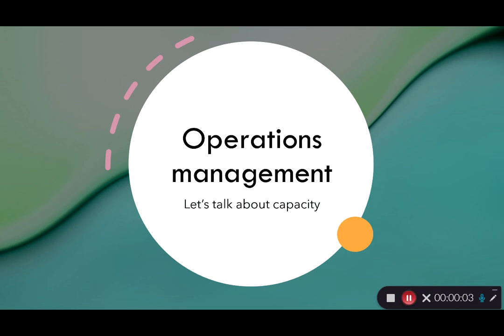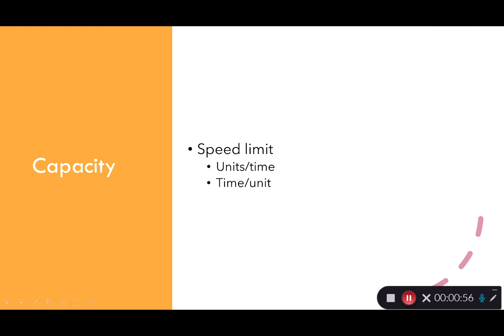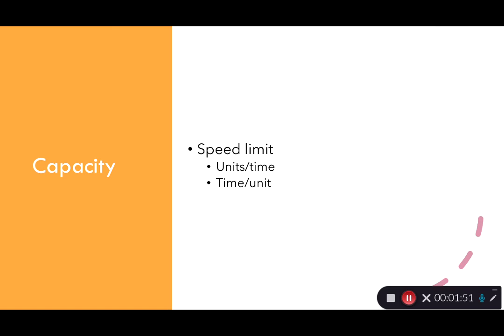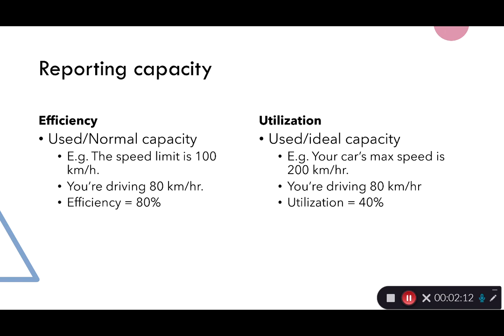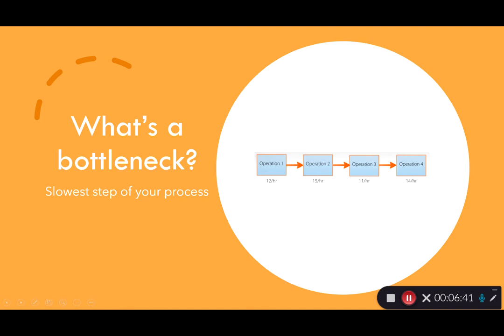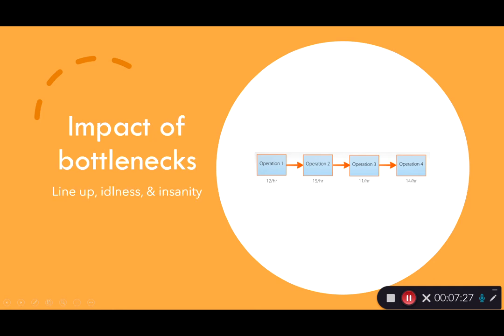Operations management review: Capacity & your business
Capacity is the speed limit of your business. If your business works faster than customers arrive, customers are happy (and so are you). If customers arrive faster than your business works, however, then you have line ups form, customers leave, and everyone gets upset.